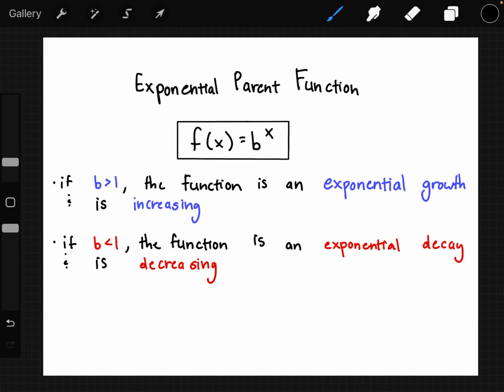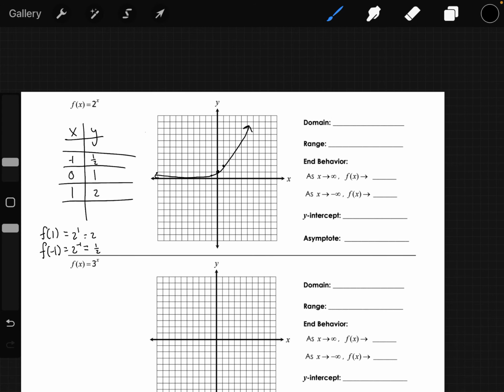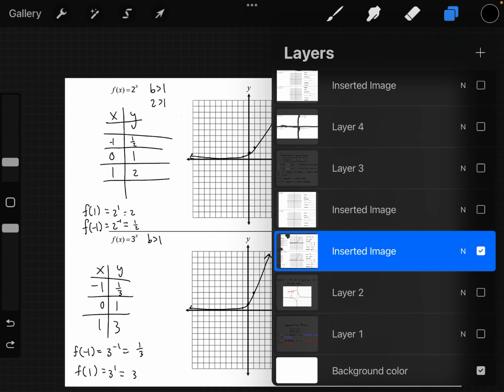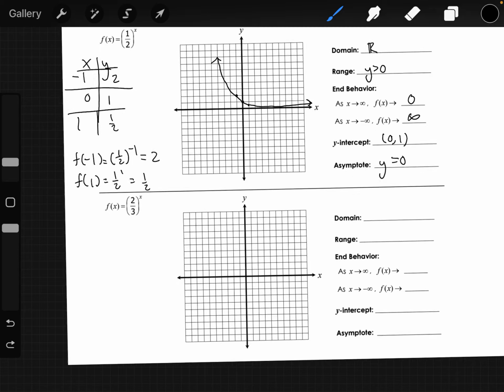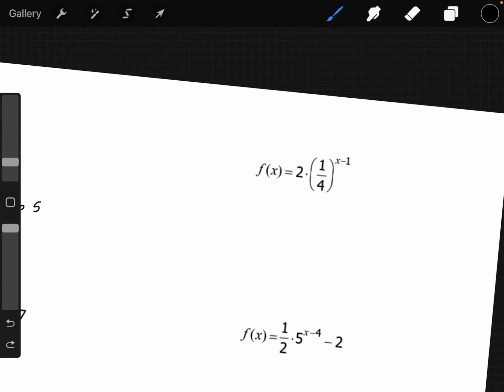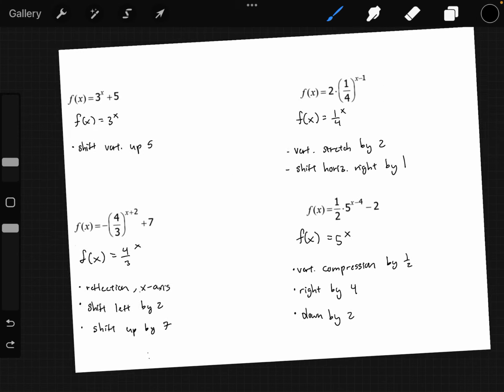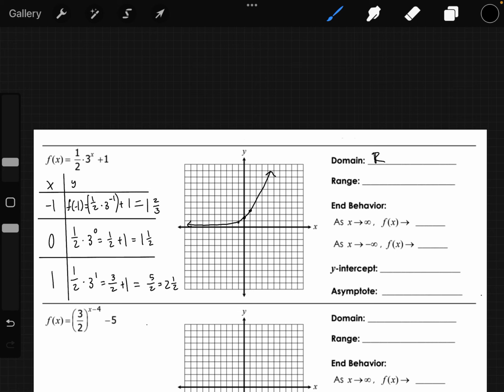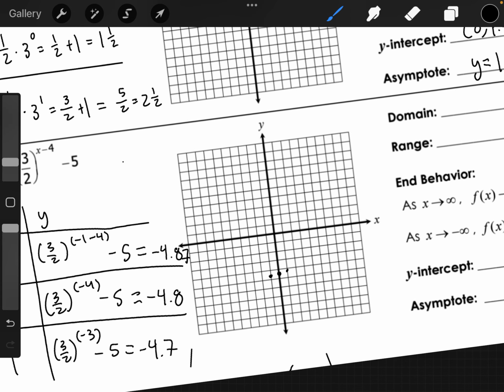6.1 Graphing Exponential Growth and Decay